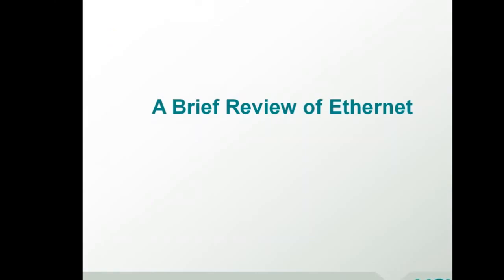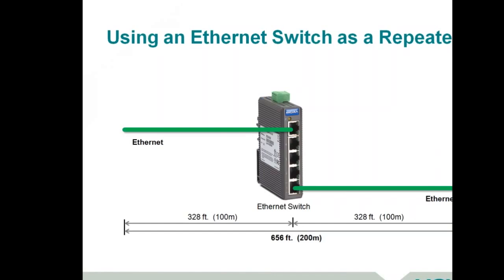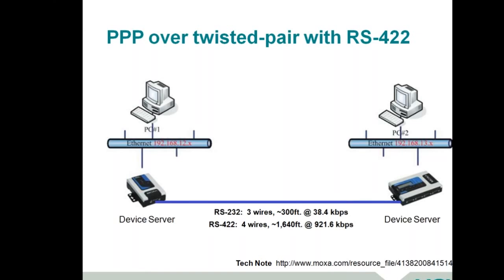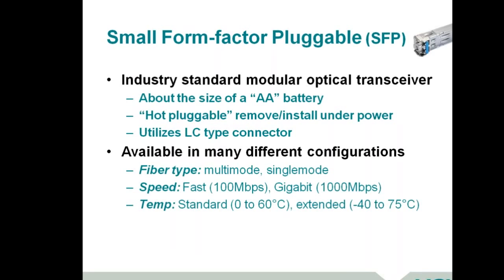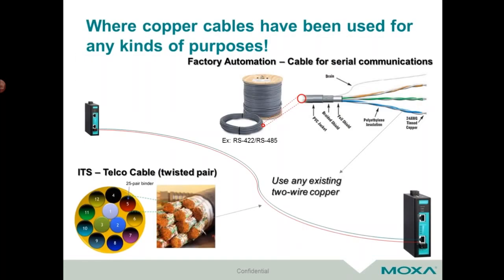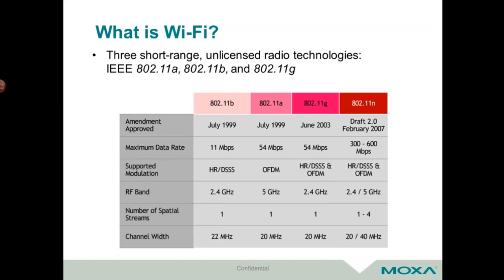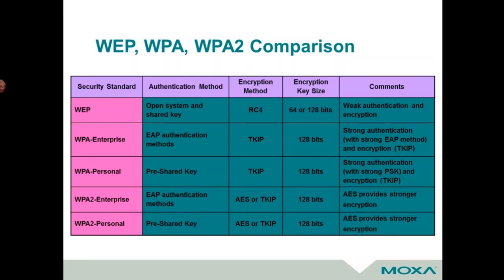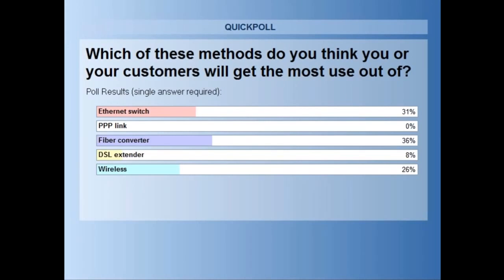Moxa Webinar Top 5 Tips to Extend Your Industrial Ethernet Connections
Moxa Webinar Replay